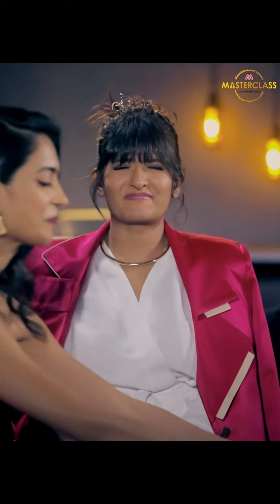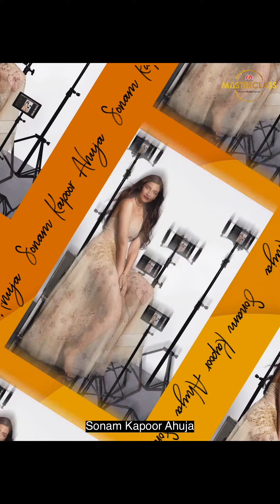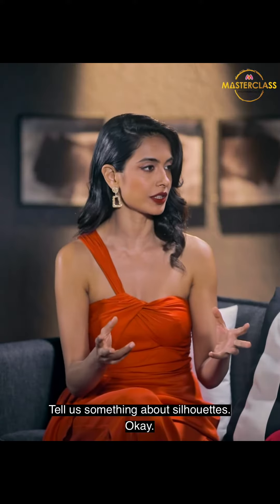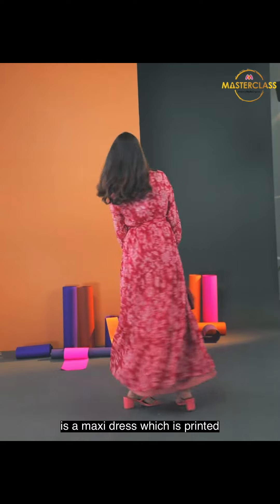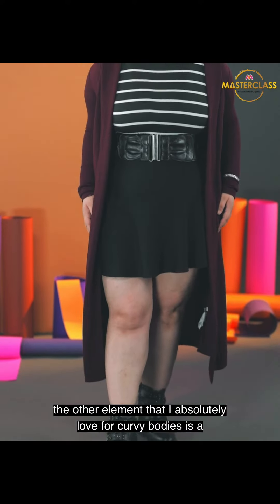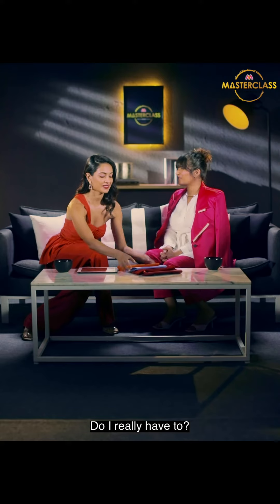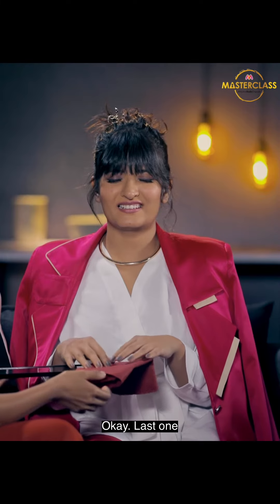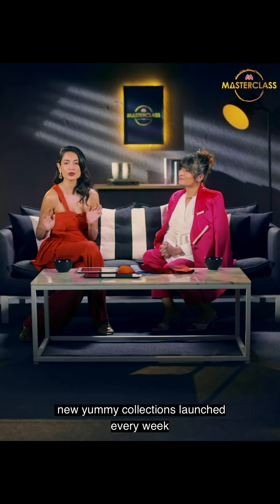Women's Curvy Vs Petite with Amandeep Kaur | Myntra Masterclass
Ladies, we all come in different shapes and sizes, Show some self-love! Amandeep Kaur, celebrity stylist to Vicky Kaushal, Sonam Kapoor Ahuja, Alia Bhatt, Taapsee Pannu and more, talks about finding the best fit for your body type.
Look up similar product code: 10252161 / 11018722 / 12803324
Watch all episodes of Myntra Masterclass with Amandeep Kaur, and more only on Myntra Studio. Download the Myntra app now.

About Myntra:
Myntra is the ultimate destination for fashion and lifestyle, being host to a wide array of merchandise including clothing, footwear, accessories, jewellery, personal care products and more. It is time to redefine your style statement with our treasure-trove of trendy items. Our online store brings you the latest in designer products straight out of fashion houses. You can shop online at Myntra from the comfort of your home and get your favourites delivered right to your doorstep.